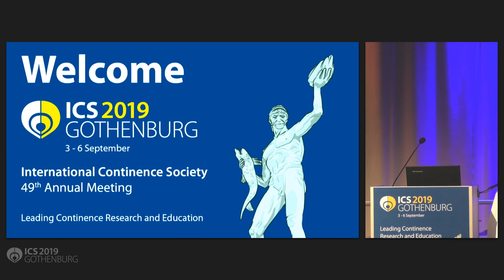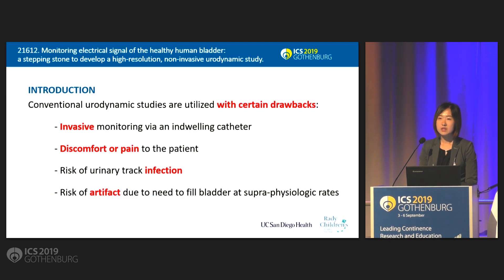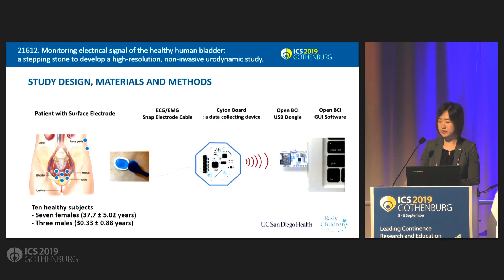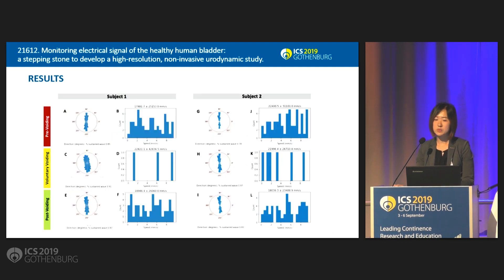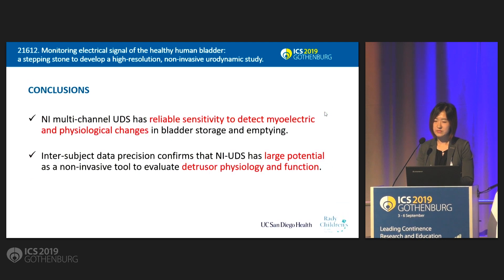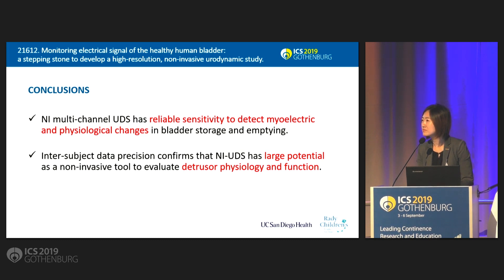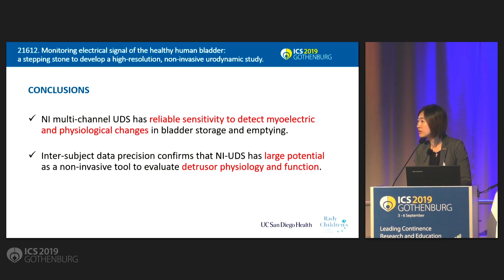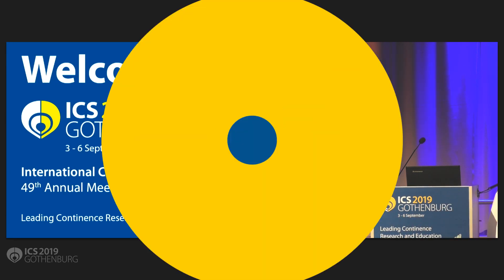#19 MONITORING ELECTRICAL SIGNAL OF THE HEALTHY HUMAN BLADDER A STEPPING STONE TO DEVELOP A HIGH R